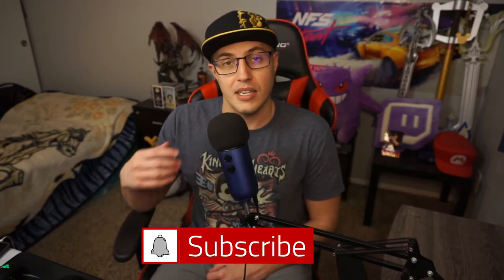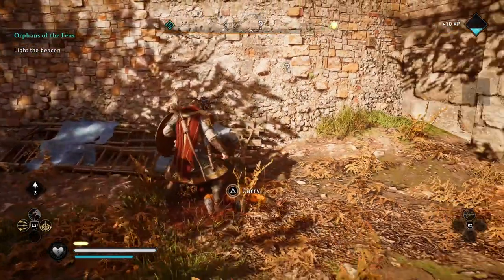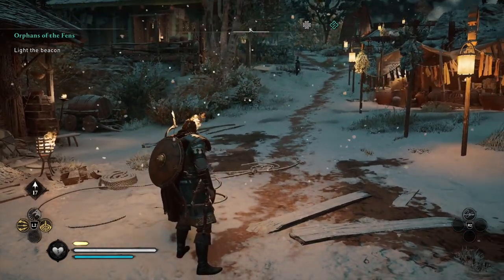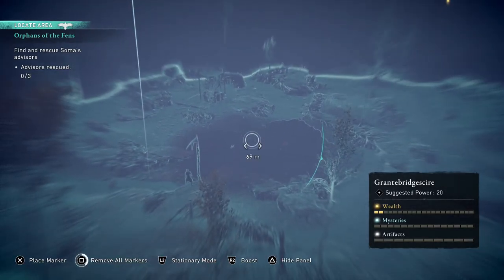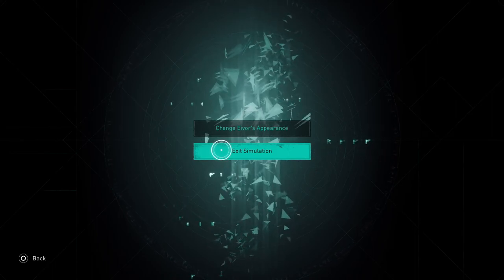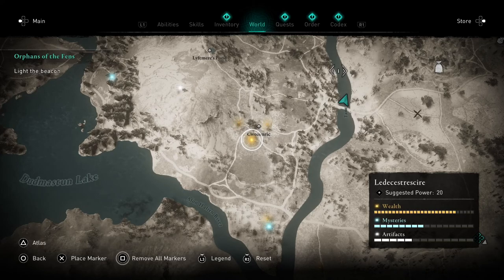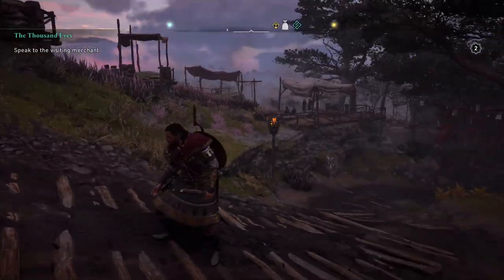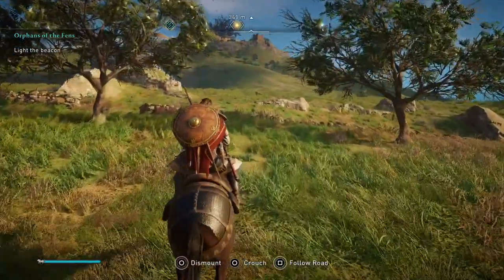Things I Wish I Knew Earlier In Assassin's Creed Valhalla (Tips & Tricks)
Hey guys! Thanks so much for checking out the video! Today we are going to go over 10 tips and Tricks that I wish I knew sooner when I started playing AC Valhalla! I did want to mention that some of these tips I've included in some of my other videos but I decided to do a video that includes multiple tips so thanks for understanding! Now, if this video does help you out make sure to smash that like button and sub at the end so that you can watch more of my content as it is released!

00:00 Intro
00:31 Upgrade Your Rations ASAP
00:50 Combat with Bow(Stun Attacks)
01:09 Flyting
01:35 How to Make Fire Arrows
02:16 Your Raven & Marking
02:50 How to Exit the Animus
03:21 Collectibles & POI's (Wealth's, Mysteries, Artifacts)
03:54 Books of Knowledge (Abilities)
04:24 How To Use Odin's Sight
04:47 Calling Your Longship
05:10 Outro